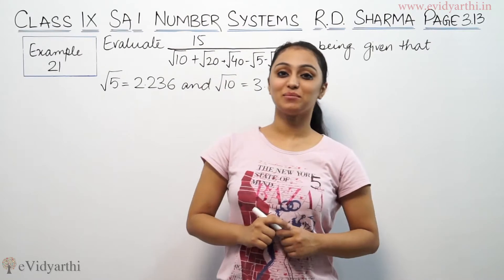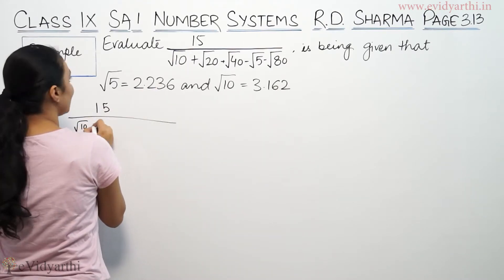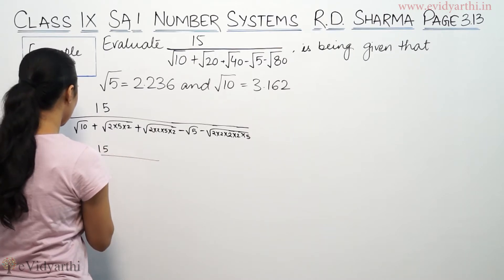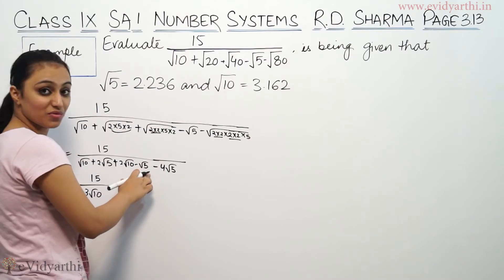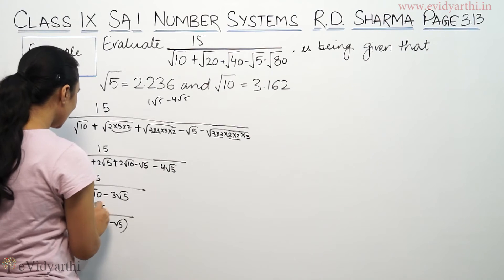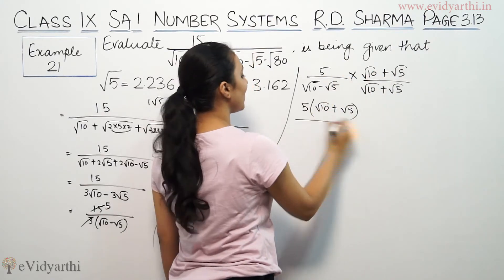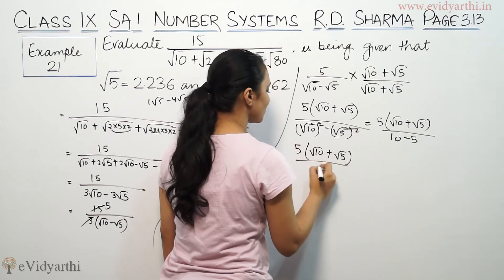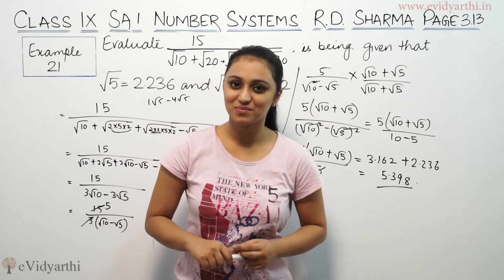Example 21, Page No. 3.13 - Number Systems (R.D. Sharma Maths Class 9th)